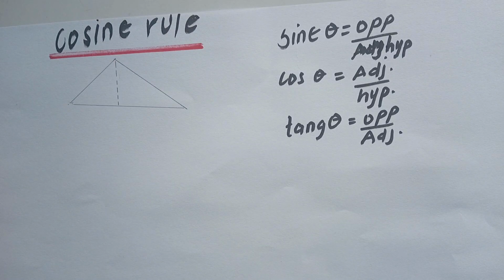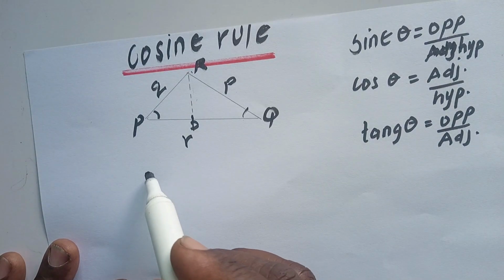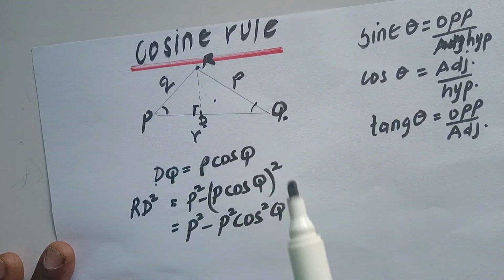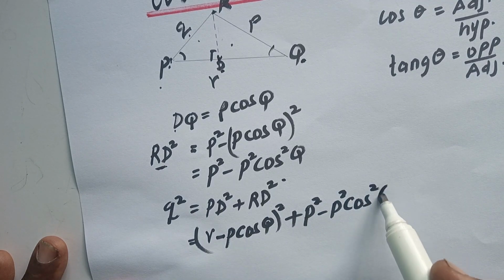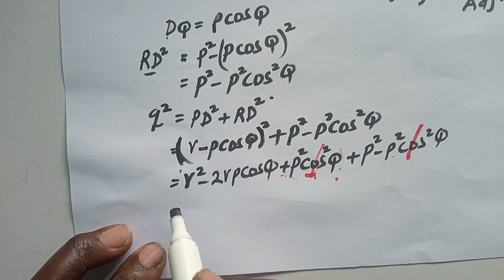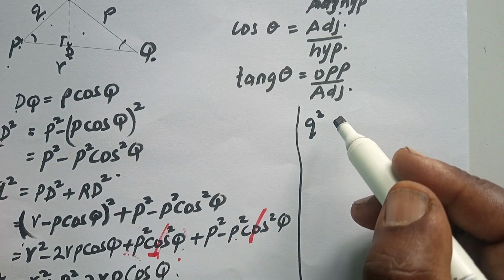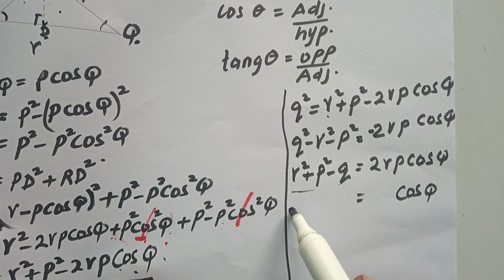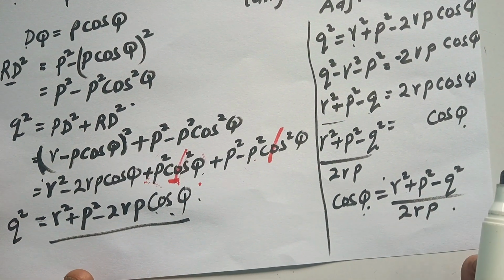The Cosine Rule Basics